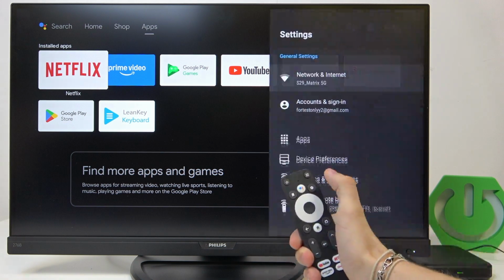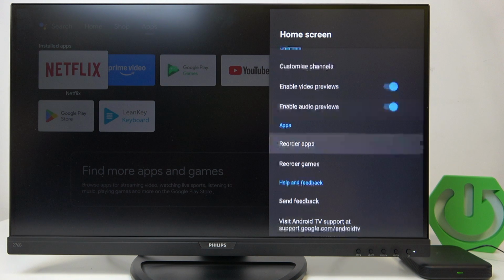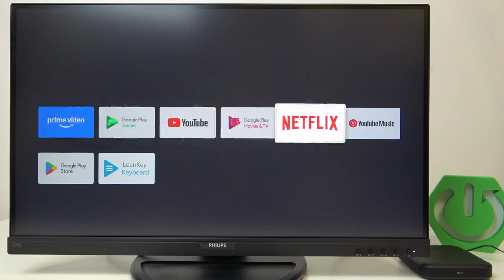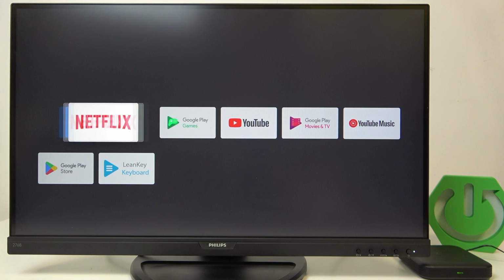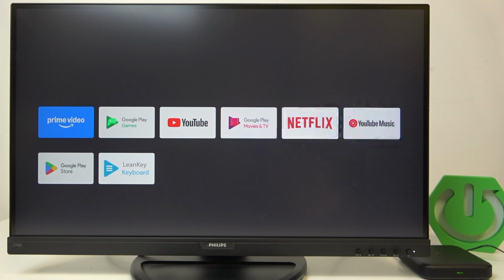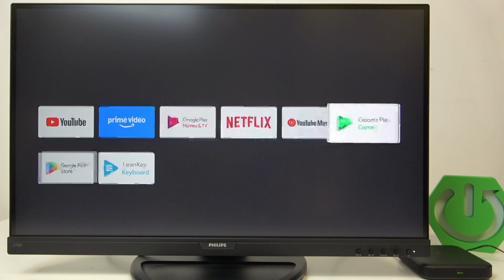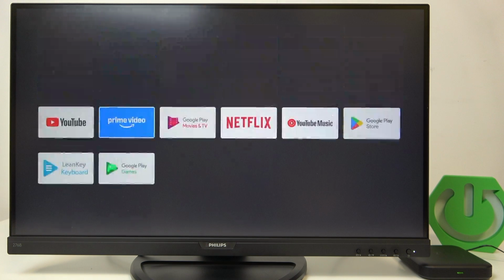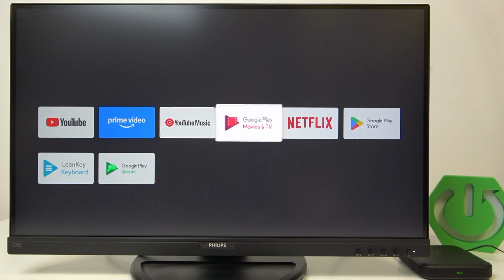ZTE Android TV Box – How to Change App Order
If you want to organize your apps for easier access on your ZTE Android TV Box, this video will show you how to change the order of apps on the home screen. Learn step-by-step how to use your remote to access settings, navigate to device preferences, and reorder your favorite apps so they appear exactly where you want them. This simple process helps you customize your ZTE Android TV Box for a more convenient and personalized experience. Whether you want to move apps up, down, or arrange them for quick access, follow along to make your Android TV Box work better for you.

How to change app order on ZTE Android TV Box?
How to move apps on the home screen of ZTE Android TV Box?
Where is the reorder apps setting on ZTE Android TV Box?

0:00 Introduction
0:08 Accessing the apps screen
0:18 Opening settings with the remote
0:24 Navigating to device preferences and home screen
0:34 Finding and using the reorder apps option
0:44 Selecting and moving apps
1:00 Saving changes and finishing up